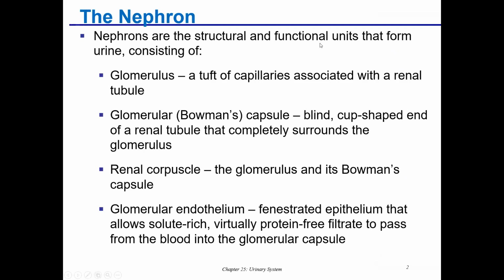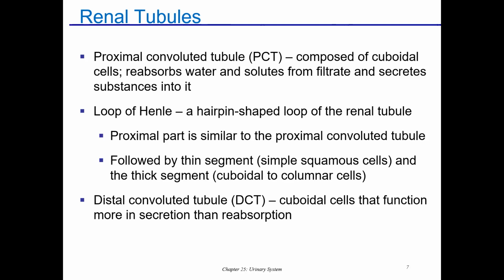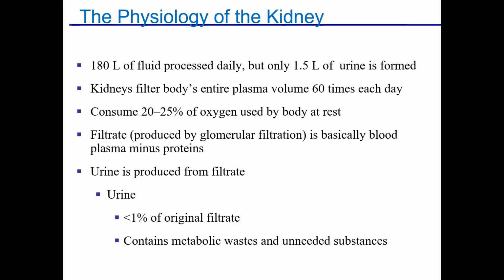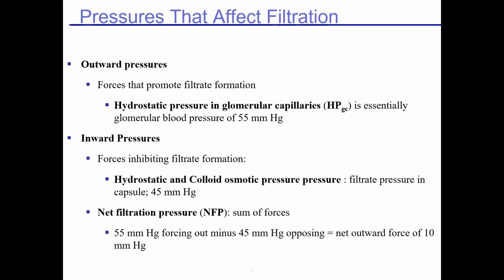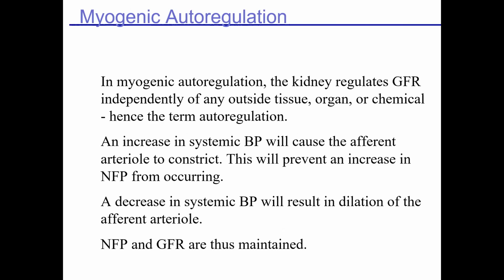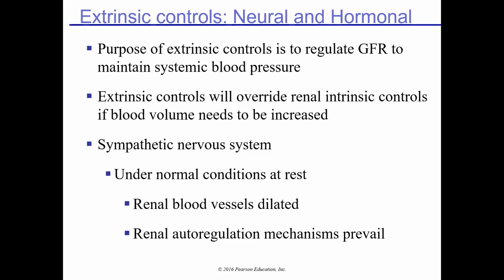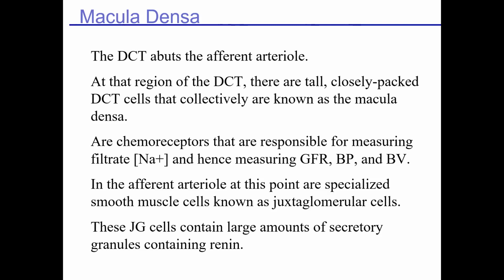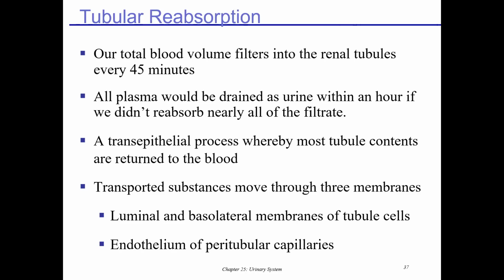AP2 Lecture BIOL 2020 H12 April 11, 2022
Urinary system physiology